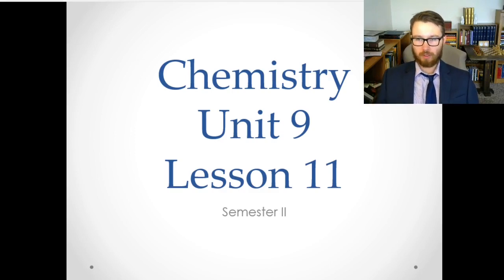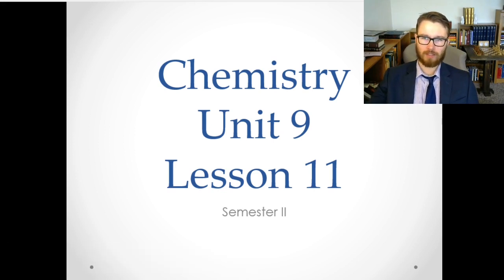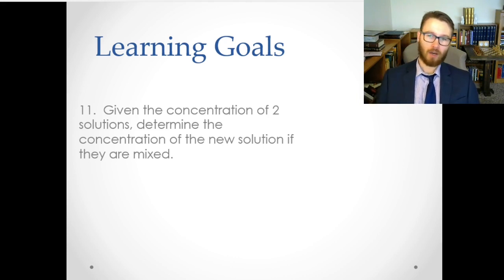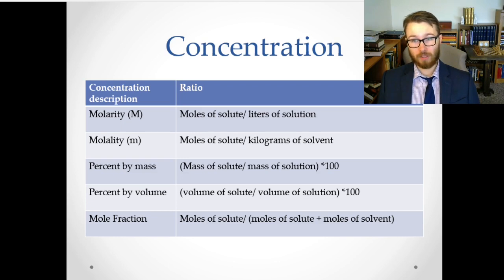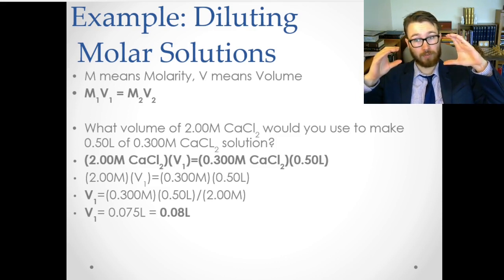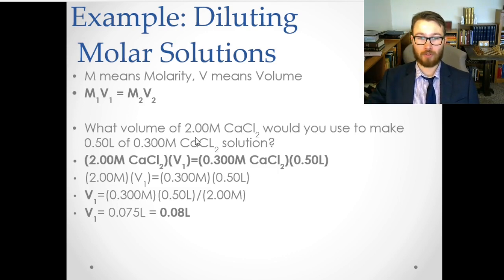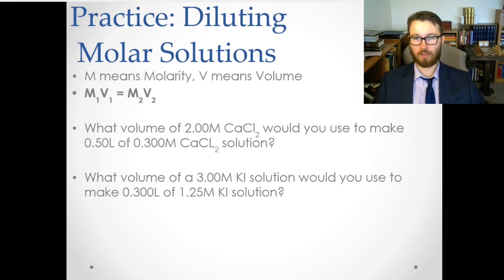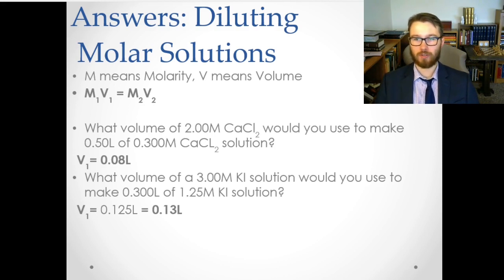Chemistry Unit 9 Lesson 12: 5/8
Find your Online homework on OnCampus: Assignments, make sure to have it done by Wednesday. Turn in your late work.

Chemistry videos and assignments go up every Wednesday and Friday before 8:30am.
Bioethics videos and assignments go up every Tuesday and Thursday before 8:30am.
Remember that all the info you need is available in OnCampus on the bulletin board, assignments, and topics tabs.
Email or OnCampus message me with any questions.